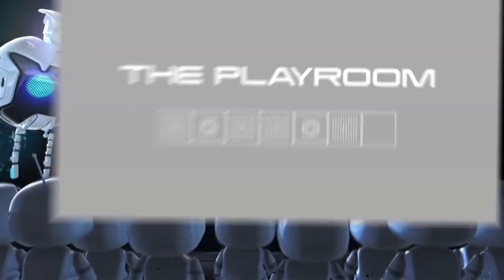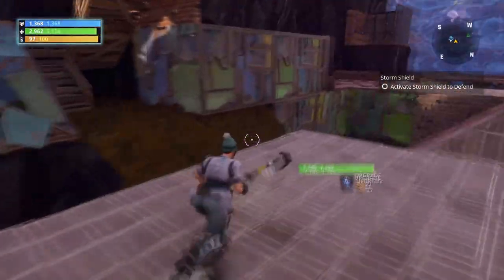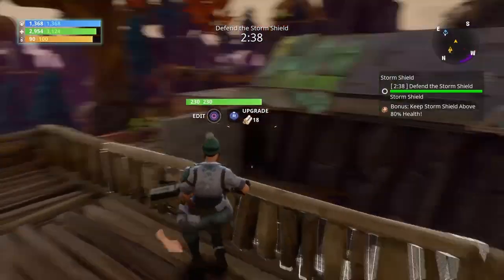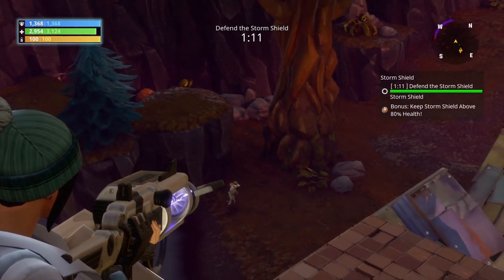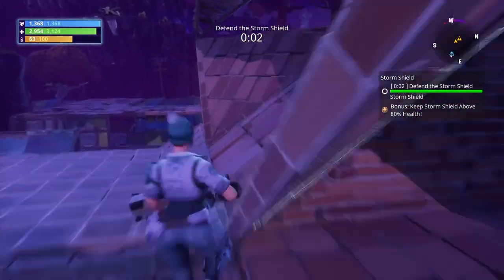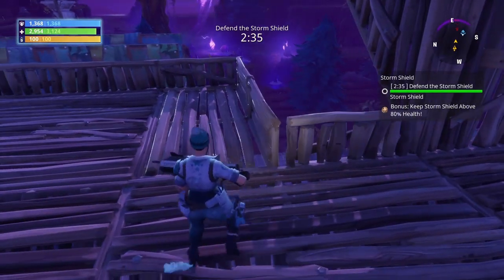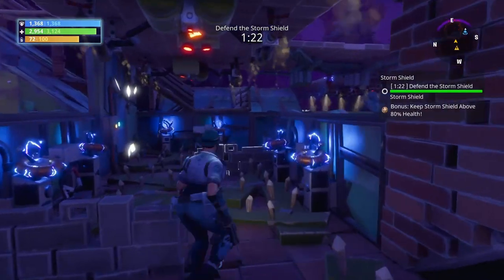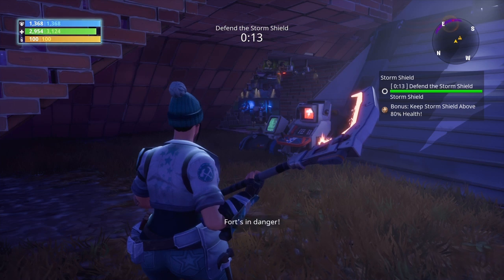FORTnITE - Storm Shield Defence Technique Tutorial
In this video I show you how easy defence can be using very effective rare only traps. The system uses a wall sandwich and tunnels with funnel system in place.